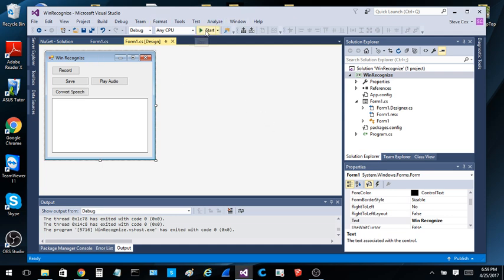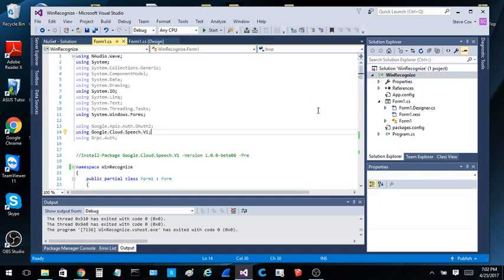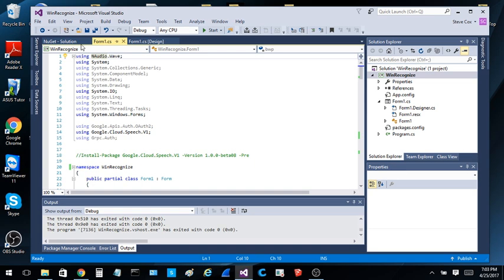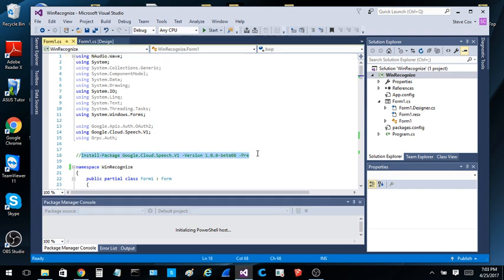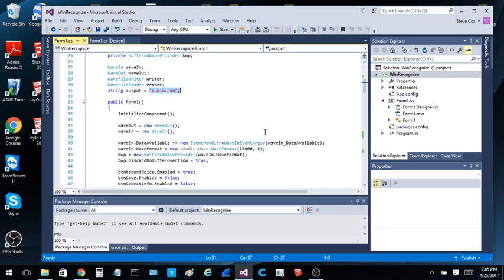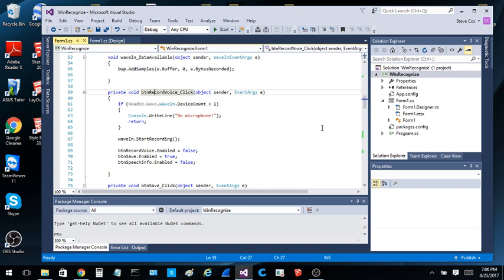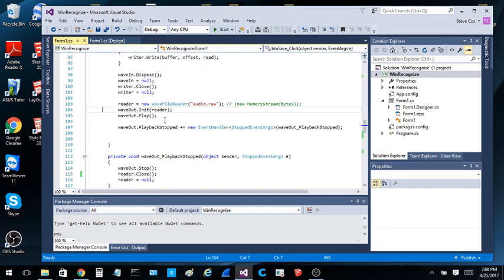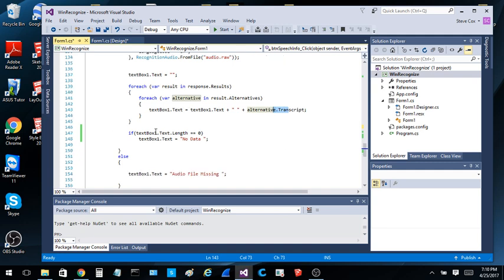How to use Google Cloud Speech API in C# Winforms application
I put together a simple Win Forms C# application that uses Google Cloud Speech API. I what to try and consume Google Cloud functionality in my applications primarily written in C#.

I have a newer version of this demo that uses Google's asynchronous api call and audio peak detection to trigger voice sampling, "Hands Free".

In order to get these source files to work, you need to follow this you tube link which helps you install the google cloud api.

Also, make sure you "refresh" your VS soluton packages by right clicking the winrecognize solution and selecting "Manage Nuget Packages", this will show you a list of Google API packages you will need to install if you have not done so already.